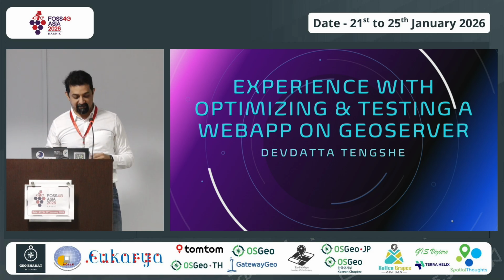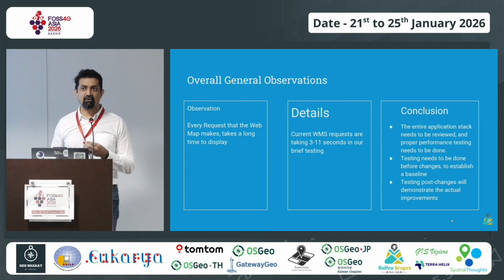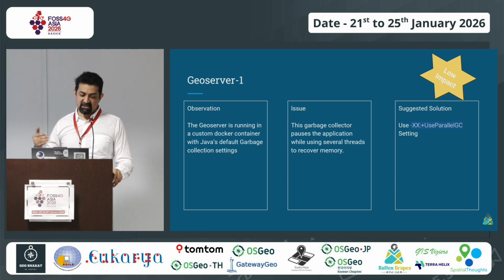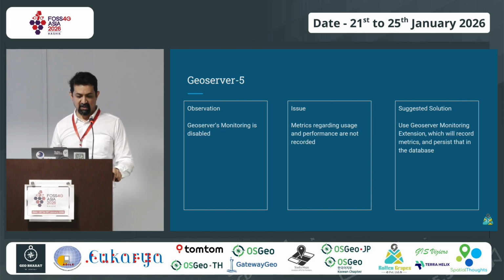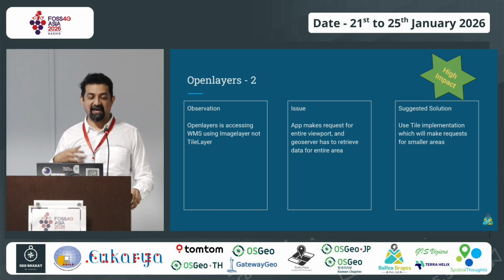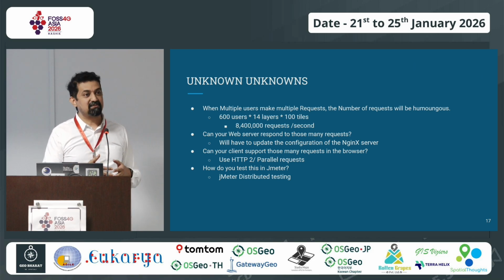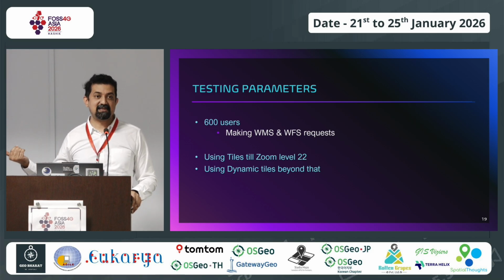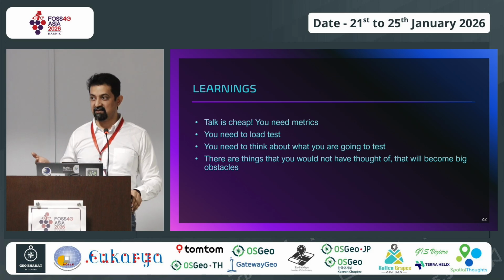FOSS4G Asia 2026 | Experience with Optimizing & Testing a WebApp on GeoServer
Presented by: Devdatta Tengshe
Title: Experience with Optimizing & Testing a WebApp on GeoServer

General Track: Environmental Monitoring & Urban Analytics
Session Chair: Aman Bagrecha